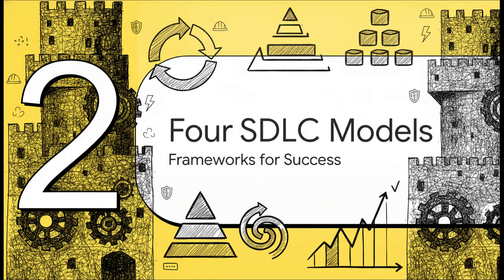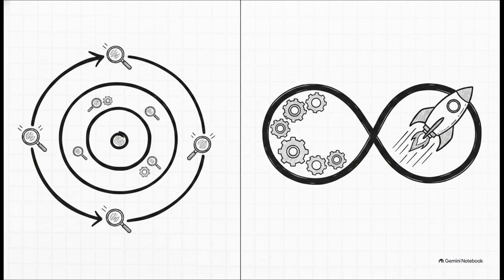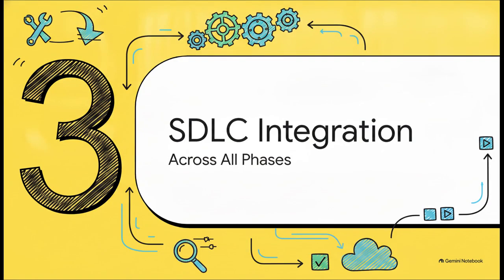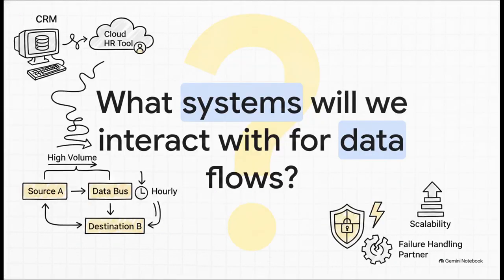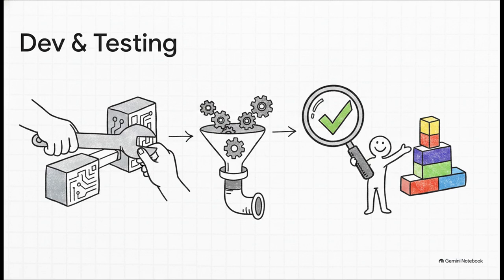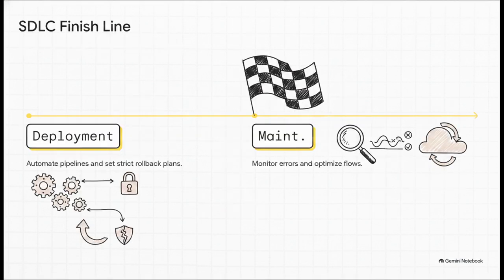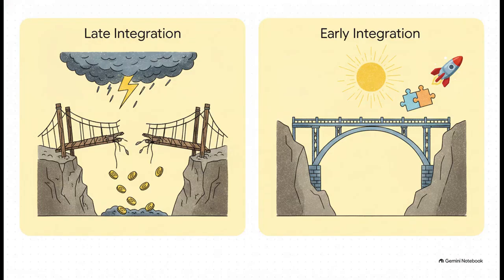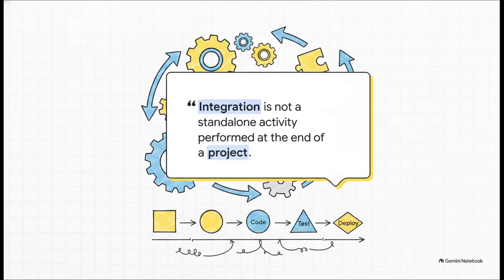SIA Week7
System Development Life Cycle (SDLC) & Integration